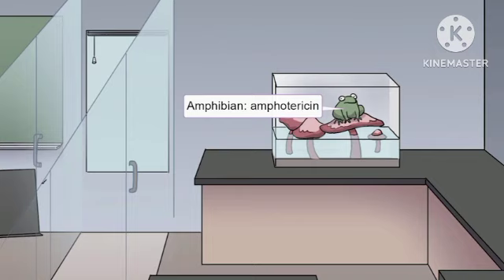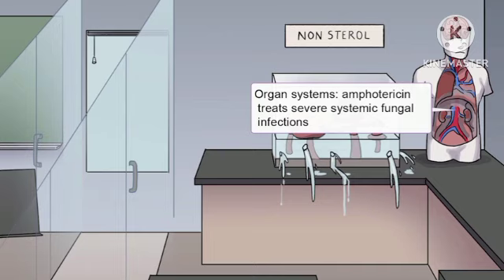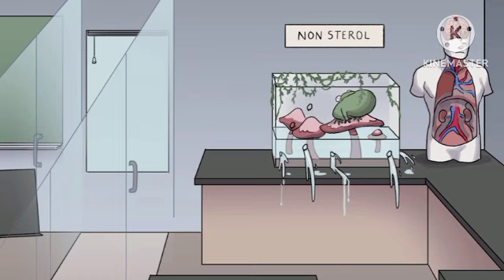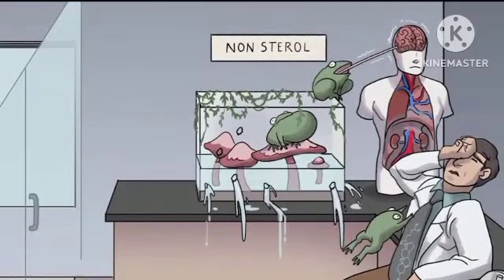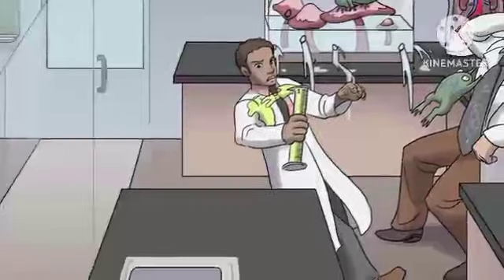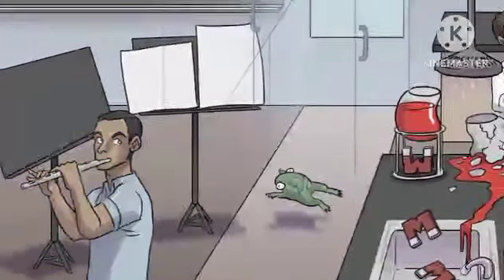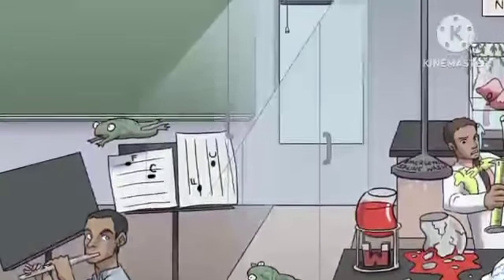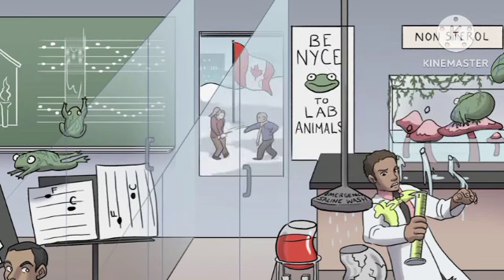مضادات فطور amphotericin